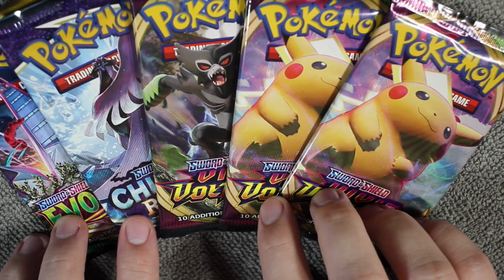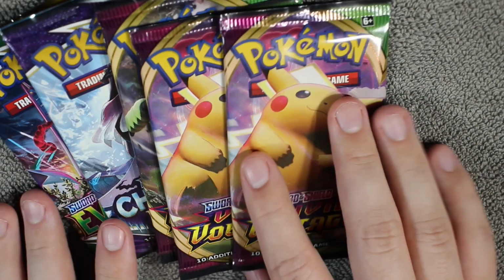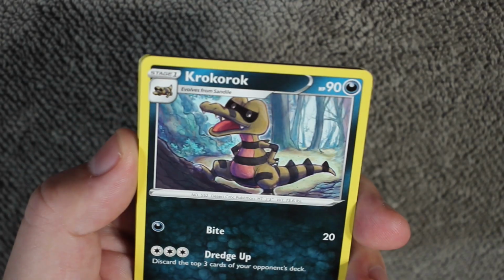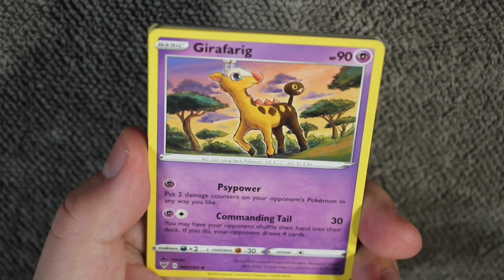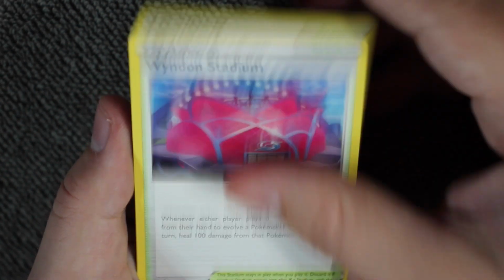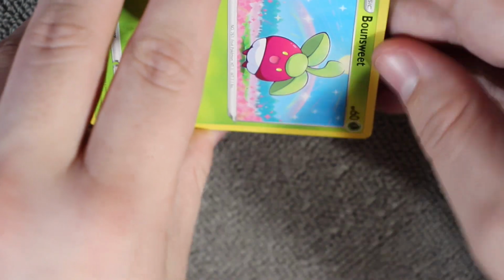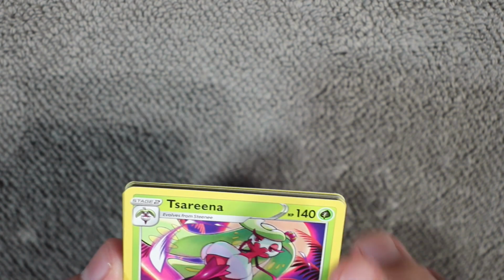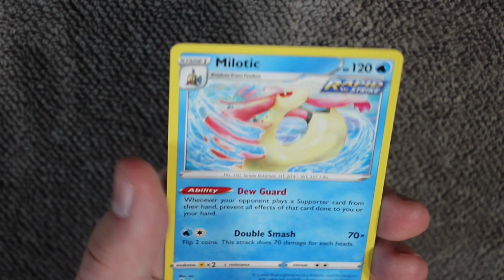ASMR 5 Random Pokemon Packs! (Episode 10)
Its been awhile! Here is episode 10 of my random packs series!
*Adjust volume as needed* :)

PokeGo name: ParkRanger03

*This channel is an ASMR channel, calm, quiet and relaxing! Thanks for understanding :)*